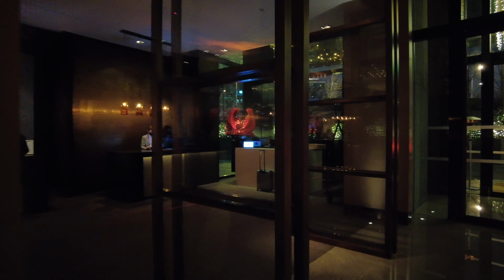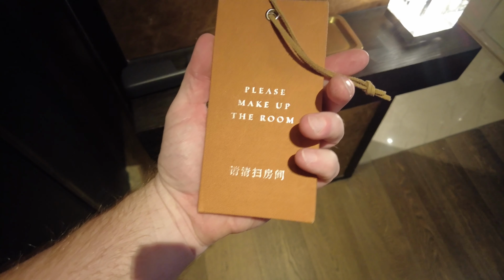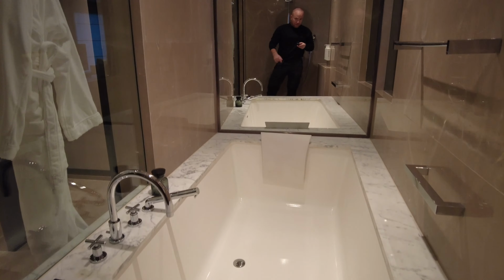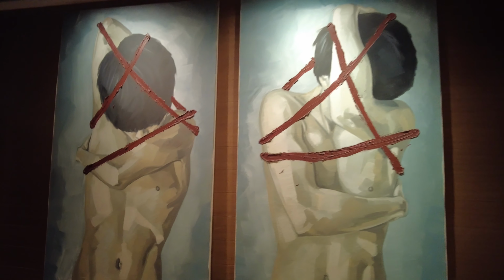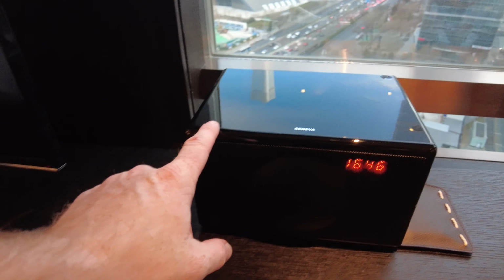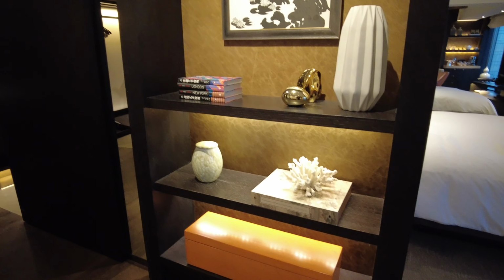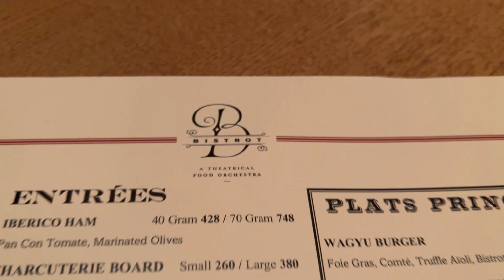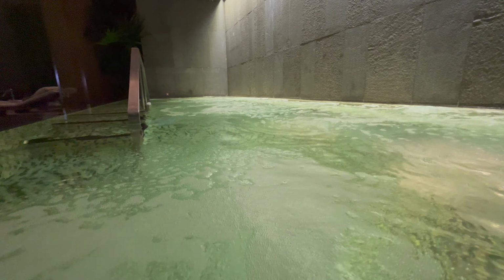Tranquility in China's Capital - Rosewood Hotel, Beijing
✳️ Saw the world through my lens? Now read the story behind it.

If you enjoy the travel, culture, and global insights here on Walkabout Rojo, I’ve launched a new channel just for you: Walkabout Elevations – focused on mindset, purpose, leadership, and personal growth.

Dive deeper into powerful conversations, motivational stories, and tools to elevate your life and work.

Let’s grow together—on the road and within.

The Rosewood Hotel offers a calm getaway from the city's hustle and bustle with unmatched hospitality. This distinguished restaurant exudes tranquility and elegance from the moment you arrive, erasing the day's tumult.

The early 1980s Rosewood Hotel, converted into a luxury hotel nearly a decade ago, is an example of adaptive architecture and architectural inventiveness. The modification preserved the building's magnificence by incorporating structural elements like load-bearing beams into the hotel's design. This mix of necessity and flair brings vitality to spaces like the vast open foyer, filled with three-story artwork that represents the hotel's devotion to merging feminine design with its rich history.

The curved halls and each room's entry evoke ancient Chinese architecture, welcoming guests to a world of detail. The rooms are stunning, with leather walls, programmable lighting, and classic "Make Up Your Room" signs that blend nostalgia to modern comforts. A real walk-in wardrobe with a vanity area shows the hotel's commitment to a luxurious stay.

Outside the rooms, the hotel's communal areas are well-designed and culturally integrated. Every detail of the Rosewood Hotel is designed to enhance the guest experience, from the lobby pastry kitchen to the art pieces that blend Chinese and Western cultures.

The Rosewood's restaurants serve everything from high-end Beijing hotpot to French bistros, satisfying even the pickiest palates.

The hotel's fitness facility and swimming pools redefine luxury for leisure. The gym, with its colorful equipment, and the large pool, with its private beds and hot tub, provide physical and emotional wellness.

The Rosewood Hotel, Beijing.  The Epitome of Luxury Hospitality in China's Capital.

For the best travel deals on flights and hotels, visit Trip.com to book this hotel and much more

Twitter:  Walkabout Rojo = @Walkaboutrojo